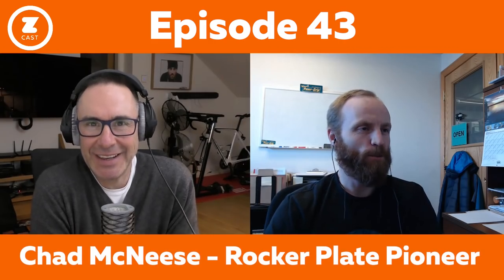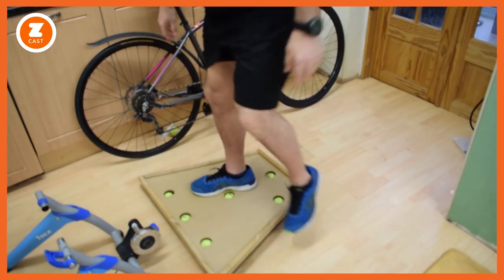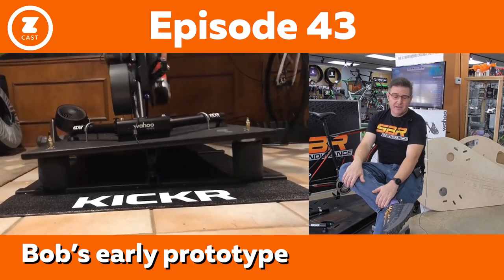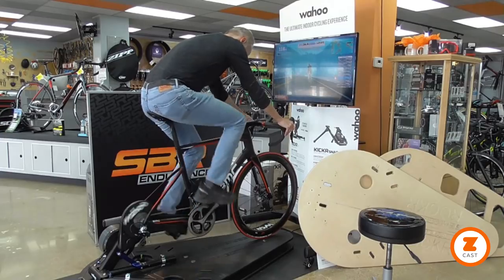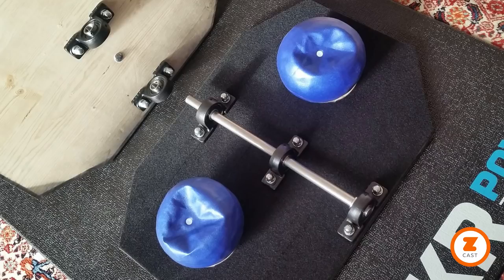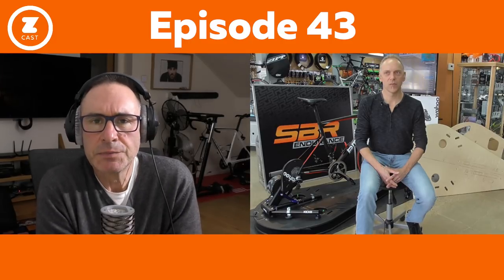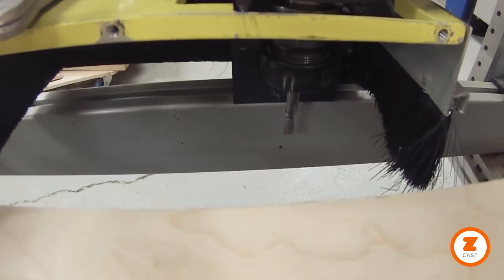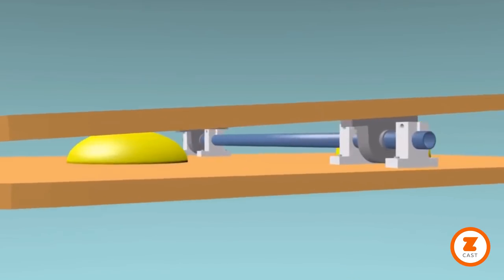Rocker Plates - Bigger and bigger